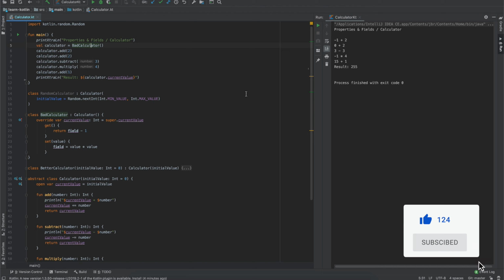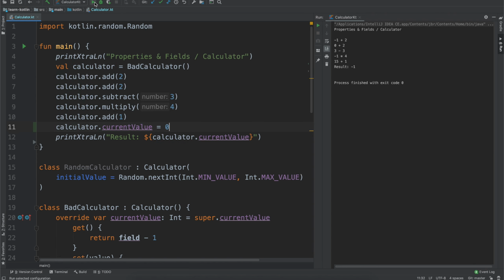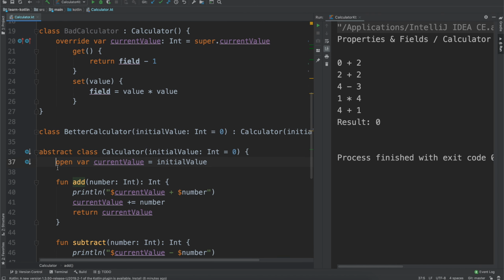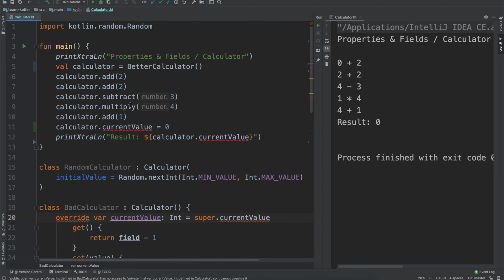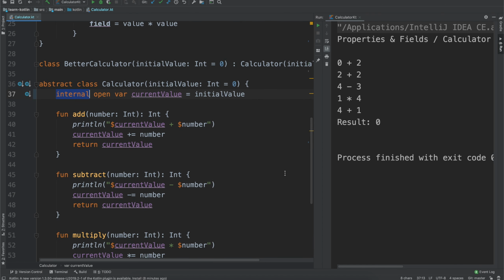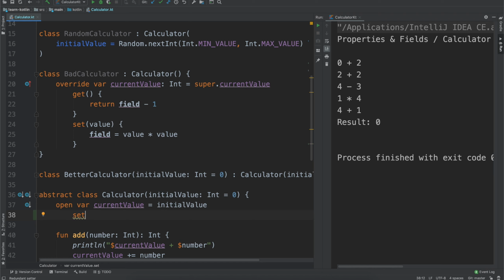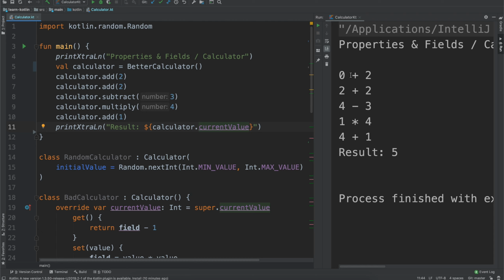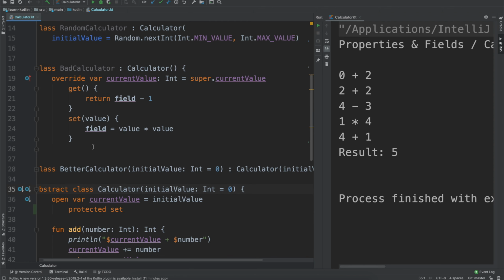Kotlin Visibility Modifiers | Kotlin Tutorial 2019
Visibility modifiers in Kotlin allow you to restrict access to various parts of your class. In this video we will restrict access to the the set property of our calculators current value to ensure only the classes that should be able to modify it can do so.